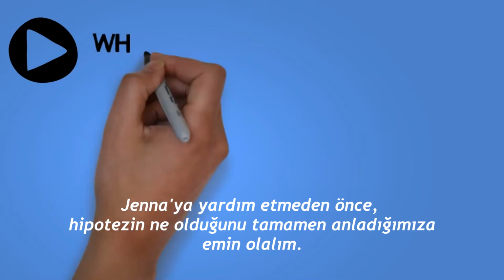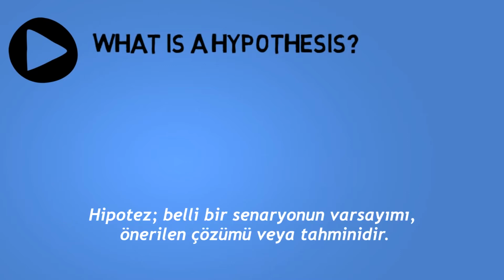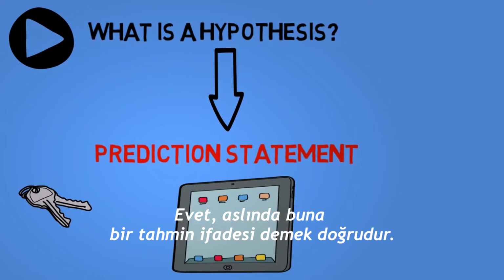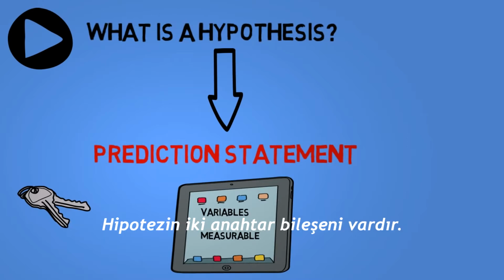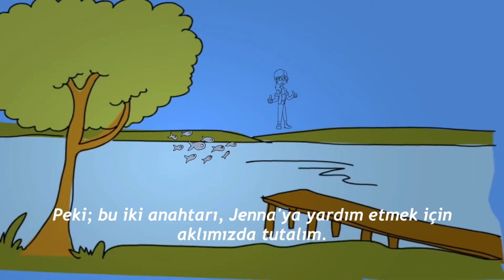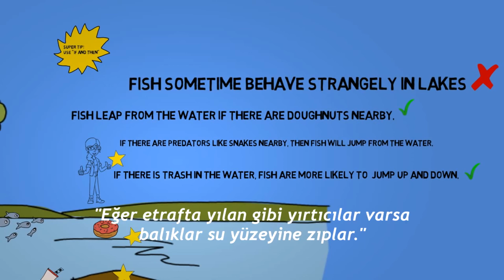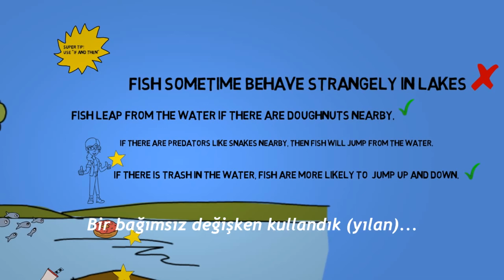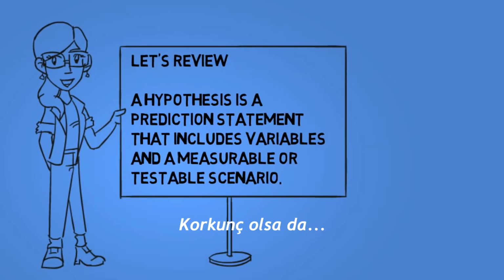Nasıl Hipotez Geliştirilir?